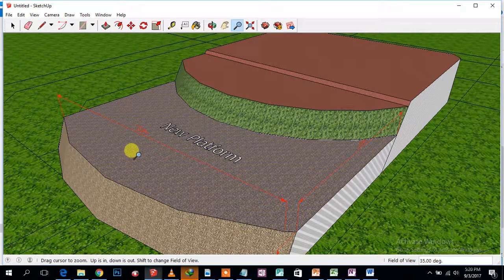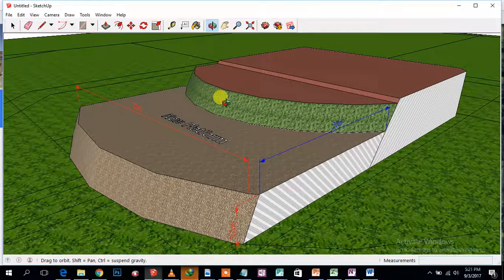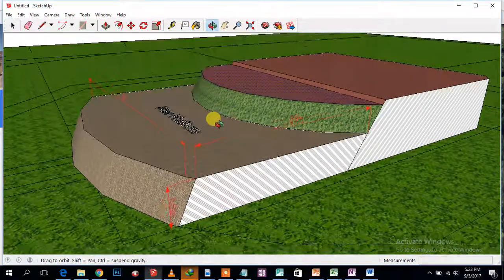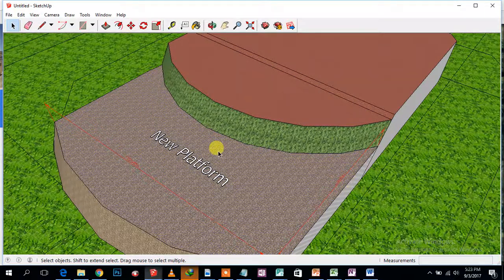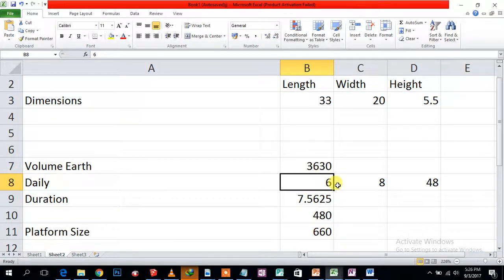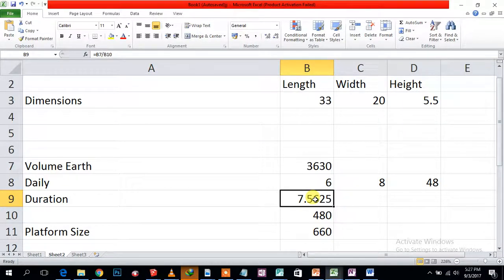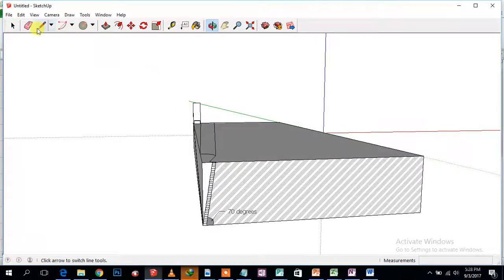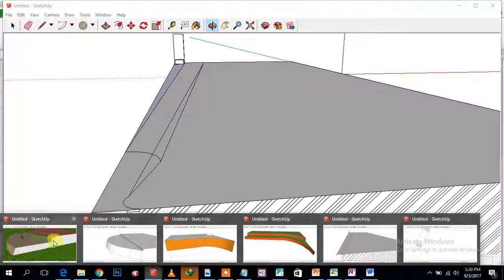Sloped Land Maximum use through filling and leveling up - Durban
Land filling and leveling to maximise value and usefulness,